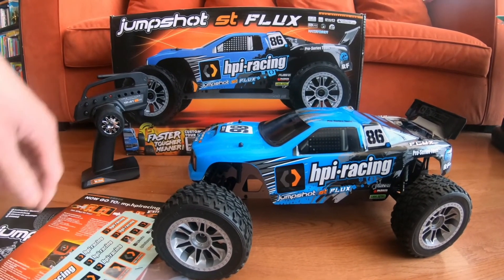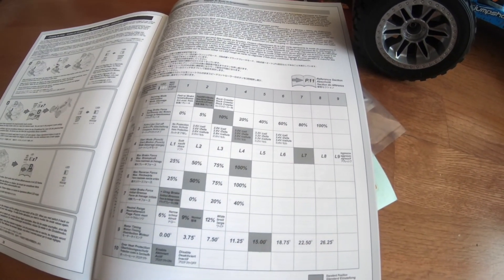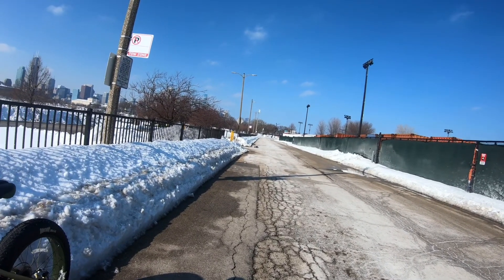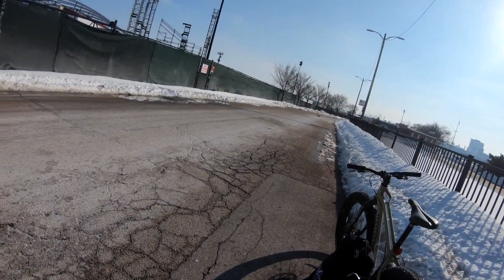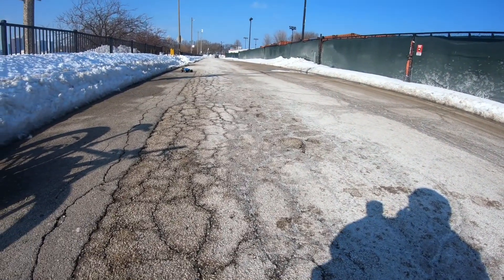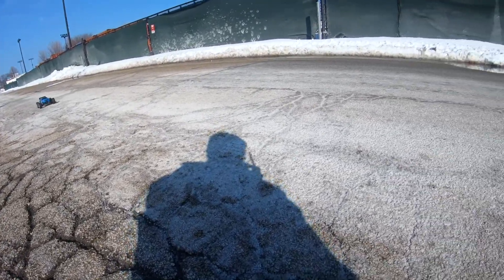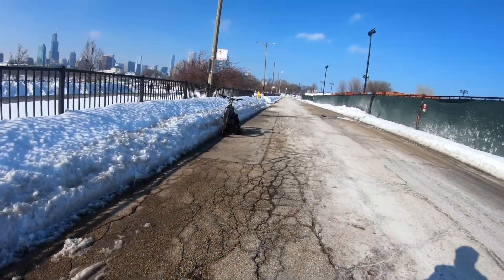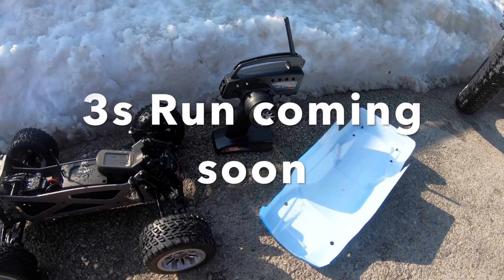Latest Version Hpi Jumpshot St Flux 2S Top Speed Run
video intended for viewers 14 and up

My main charger with outstanding warranty coverage:

Rechargeable AA Batteries for Transmitters:

I like using ebay and other sites for RC products.

While I like hunting for bargains on ebay and throughout the internet,
I have pretty good experience with Banggood For my Rc needs:

遙控車  원격 제어 차
リモコンカー.   remote control na kotse.  ਰਿਮੋਟ ਕੰਟਰੋਲ ਕਾਰ
điều khiển xe từ xa.    รถควบคุมระยะไกล   voiture télécommandée.   Carro de control remoto
zdalnie sterowany samochód.   автомобіль дистанційного керування.  carro de controle remoto. mobil yang dikendalikan radio
auto telecomando.    mobil remote control रेडियो नियंत्रित कारें